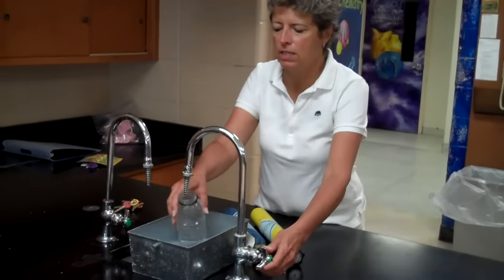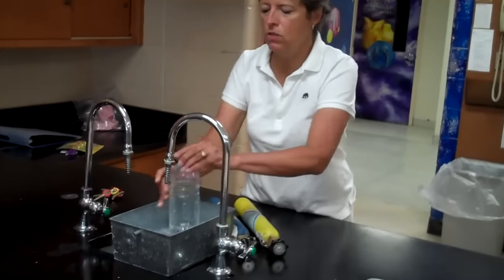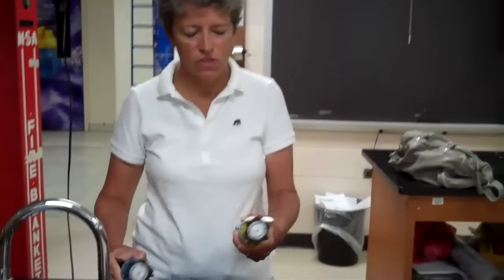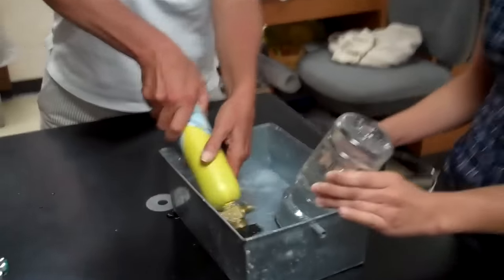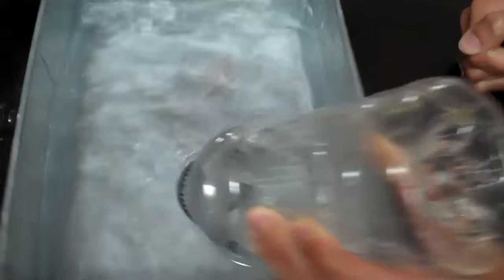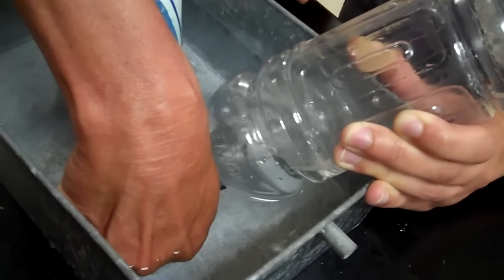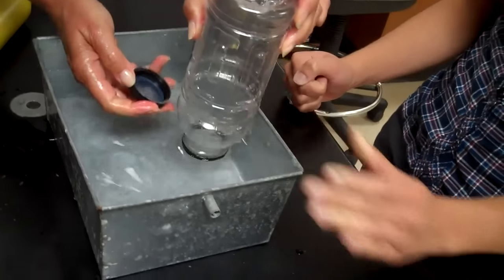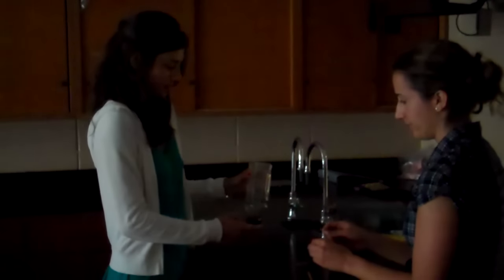Hydrogen + oxygen = water